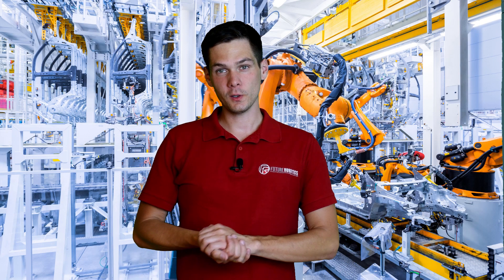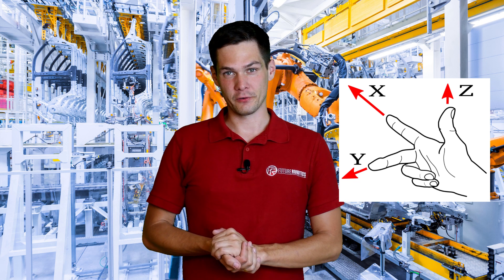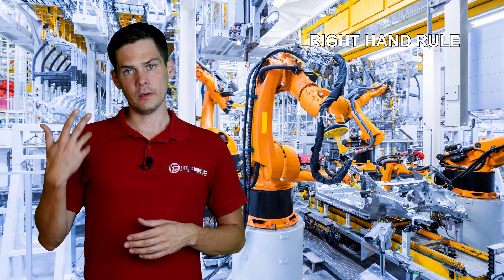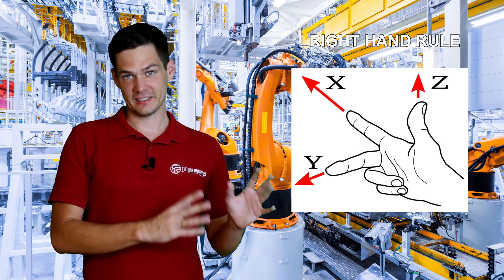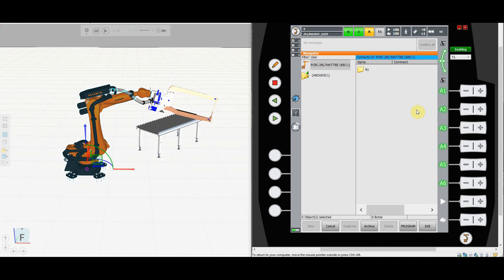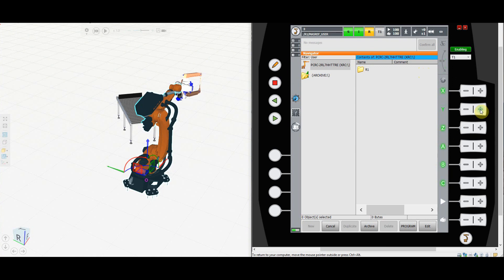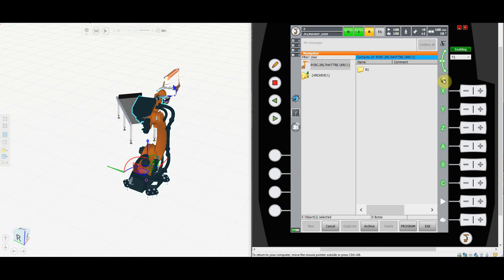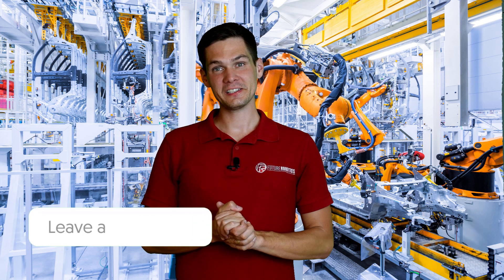WORLD coordinate system in KUKA robot, how does it work ?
Hello today @FutureRoboticsChannel we will cover how to operate KUKA robot using world coordinate system.

(0:00) - Intro
(0:53) - World coordinate system
(2:18) - Right hand rule
(4:18) - Exercise